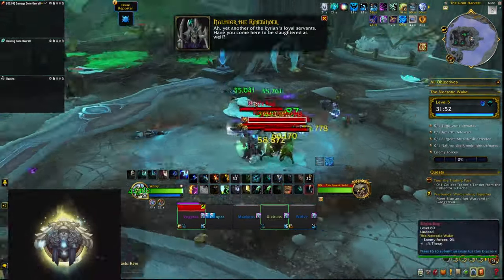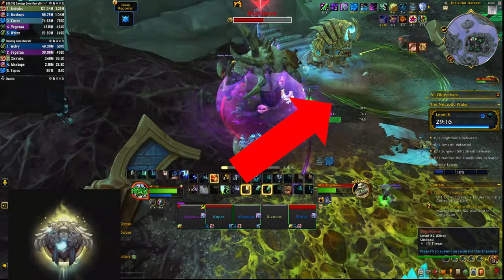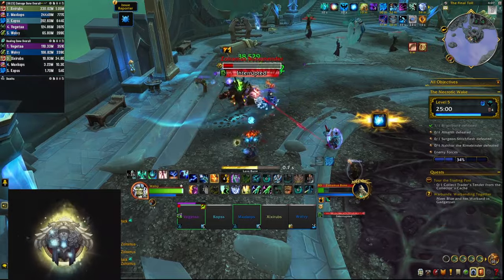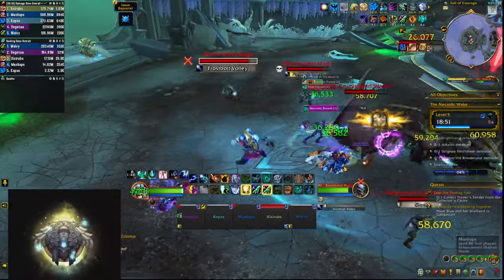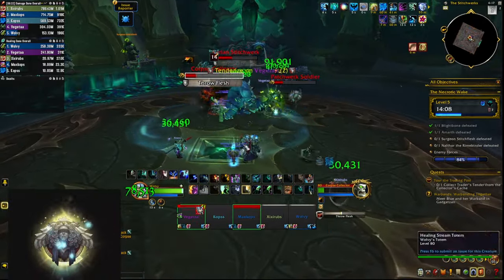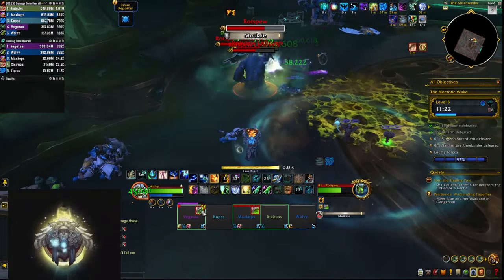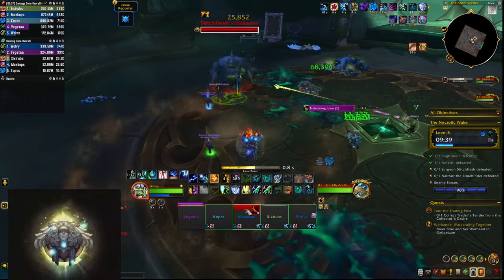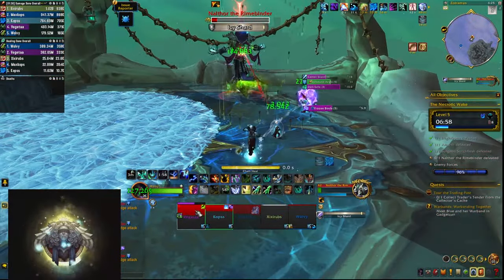Necrotic Wake Mythic+ Guide: Mechanics & Boss Fights for The War Within Season 1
Welcome to the ultimate guide for Necrotic Wake in The War Within Season 1! In this video, we’ll dive deep into everything you need to know to conquer this dungeon on Mythic+ difficulty. Whether you’re pushing for high keys or just aiming for a clean run, we’ve got you covered with detailed strategies, boss mechanics, and essential tips for each encounter.

What You’ll Learn:
🔸 Dungeon Overview: Get a breakdown of the different trash mobs in the different areas of the dungeon.
🔸 Boss Mechanics: Step-by-step tactics for each boss encounter, including how to handle key abilities and avoid deadly wipes. We are covering all the bosses - Blightbone, Amarth, Surgeon Stitchflesh and Nalthor the Rimebinder.
🔸 Trash Mob Tips: Learn the dangerous mobs to watch out for and the best ways to manage tricky pulls - every important dispel or interrupt is included.
🔸 Class-Specific Advice: Specialized tips to help tanks, healers, and DPS shine in this dungeon.

From using the weapons in the dungeon to conquering the necropolis at the end of it, this guide ensures you’re ready to face the challenges and emerge victorious.

Chapters:
00:00 First Area Trash
00:37 First Boss: Blightbone
01:27 Second Area Trash
03:30 Second Boss: Amarth
04:05 Necropolis Trash & Gauntlet
06:29 Third Boss: Surgeon Stitchflesh
07:41 Last Boss: Nalthor the Rimebinder

Good luck in your Mythic+ adventures! 🍃